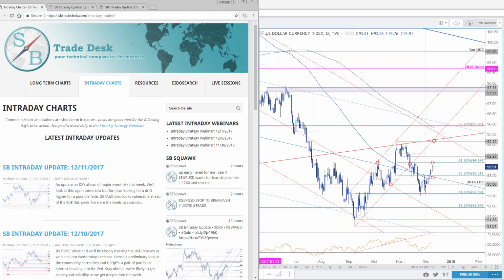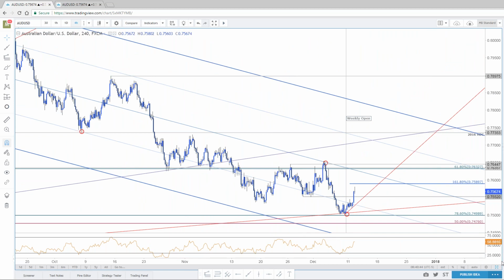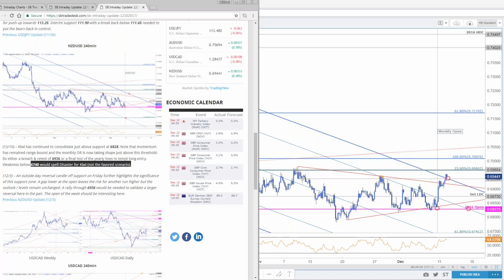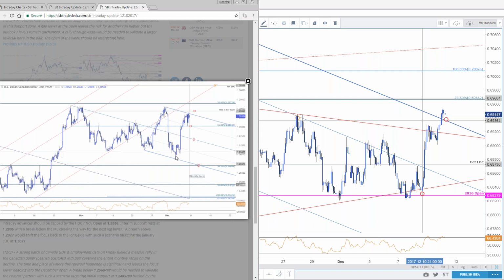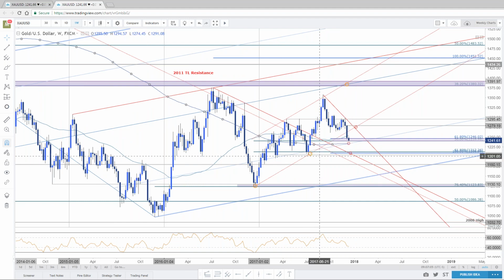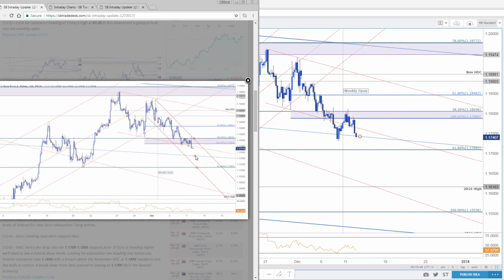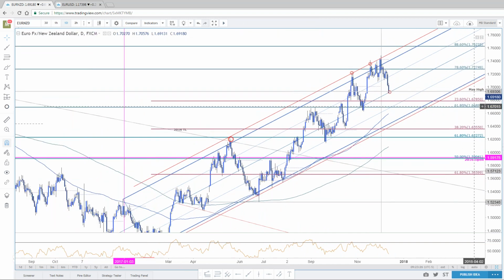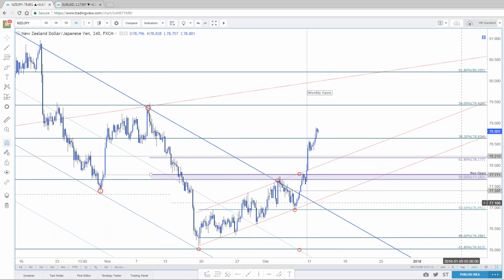Intraday Strategy Webinar: 12/12/2017